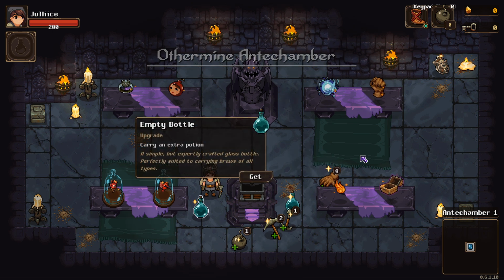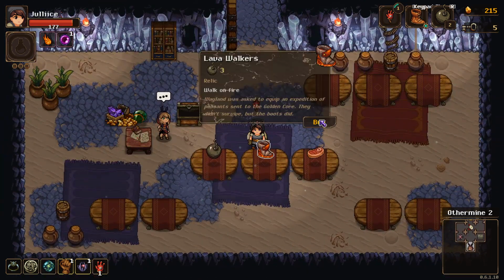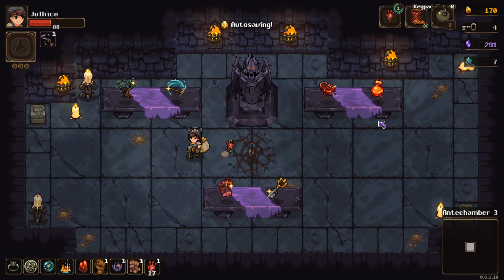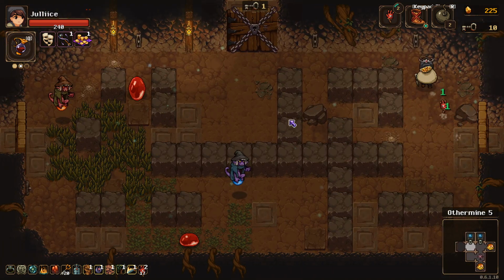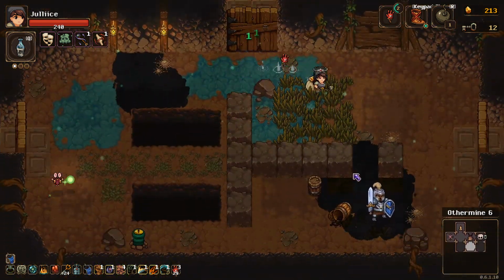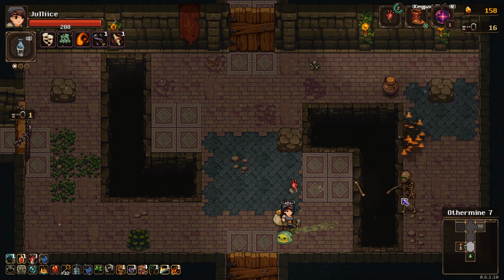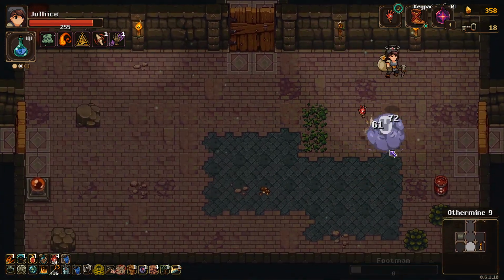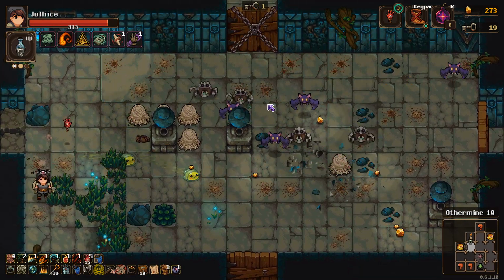FORTIFIED - Let's Play UnderMine - Part 7 - OtherMine Update Gameplay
Let's play UnderMine, a Rougelike mining game where we delve deep into the mines to find the source of an evil presence, Ive been really loving this game and I hope all of you guys do to!